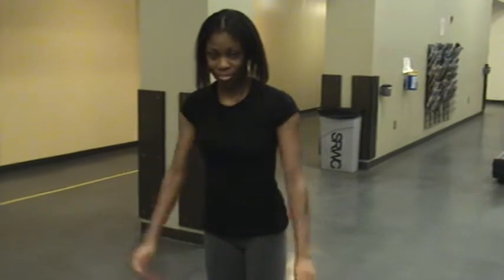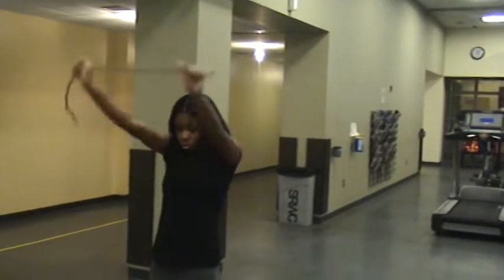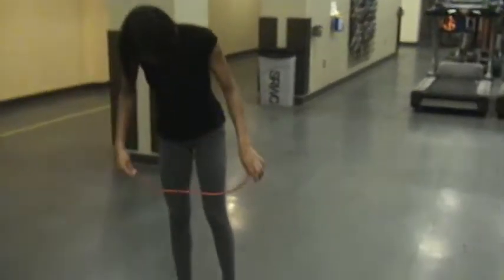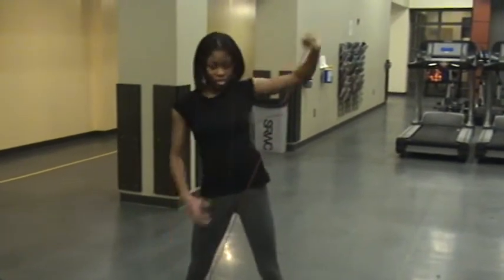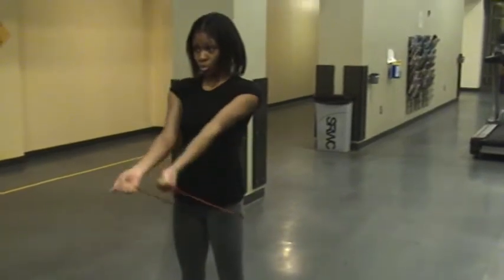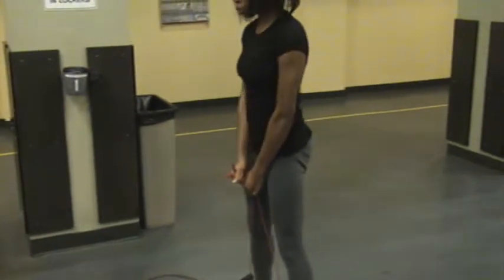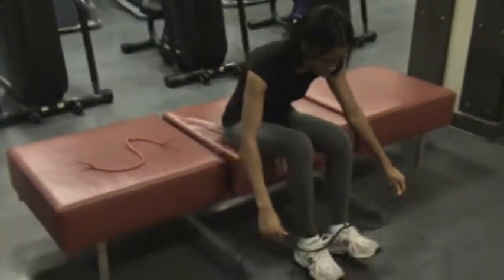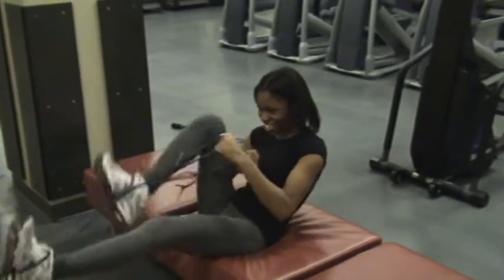Whip Daddy quick band Blast!!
Derwin and Ife with band and two knotts.  2 sets of 15 then one circuit with an intense 30 second cardio interval at the end. KSU is the best!